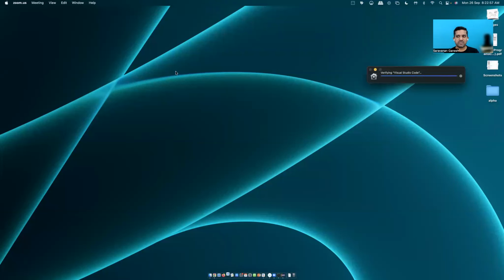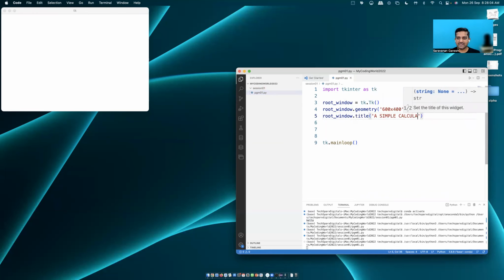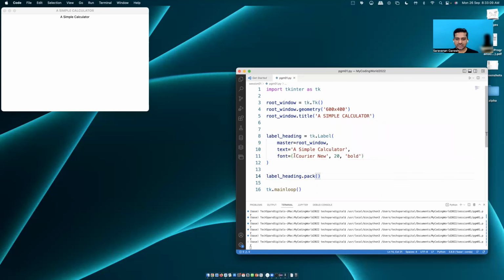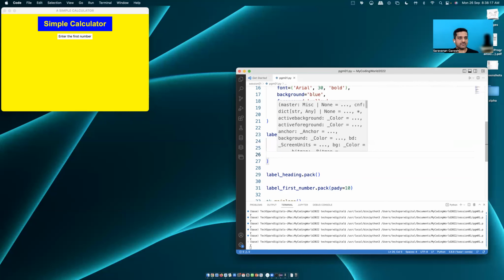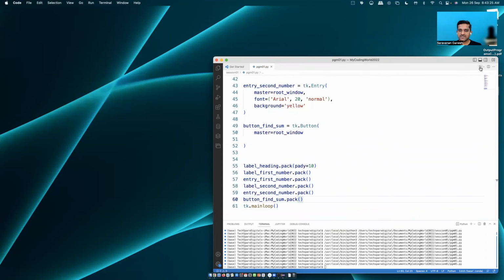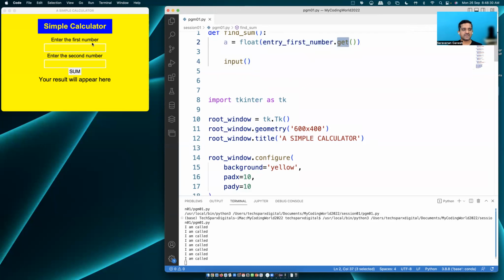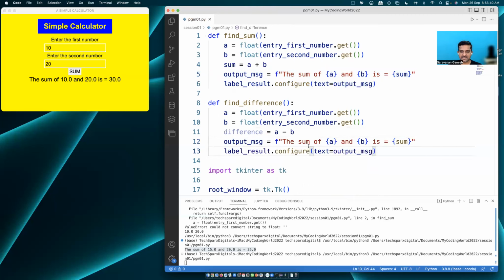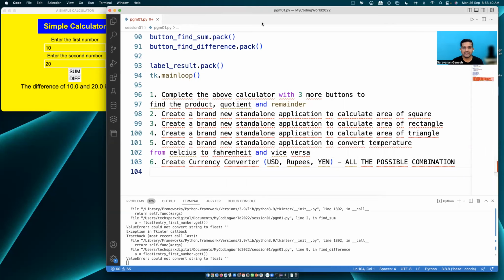Python Tkinter Tutorial: Create a Graphic User Interface (GUI) | Step-by-Step Guide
In this Python Tkinter tutorial, I will show you how to create a visually appealing Graphic User Interface (GUI) using the powerful Tkinter module. Whether you're a beginner or an experienced Python developer, this step-by-step guide will help you master GUI development with Tkinter.

In this tutorial, we will cover the essentials of Tkinter and explore its various components and widgets. I'll guide you through the process of building a functional GUI application from scratch, explaining each step in detail. From designing the layout and adding buttons, labels, and input fields, to implementing functionality and event handling, you'll learn it all.

No prior knowledge of GUI development is required, as I will explain the concepts and syntax clearly. By the end of this tutorial, you'll have the skills to create your own Python GUI applications and enhance their user experience.

Topics covered in this tutorial:

Introduction to Tkinter and its key features
Setting up the development environment
Designing the GUI layout using frames and widgets
Adding buttons, labels, and input fields
Implementing functionality and event handling
Styling your GUI with colors, fonts, and themes
Tips and best practices for creating effective GUIs
If you're ready to level up your Python skills and dive into GUI development, this tutorial is perfect for you. Join me, Saravanan Ganesh, and let's create stunning Graphical User Interfaces together with Python and Tkinter. Happy coding!